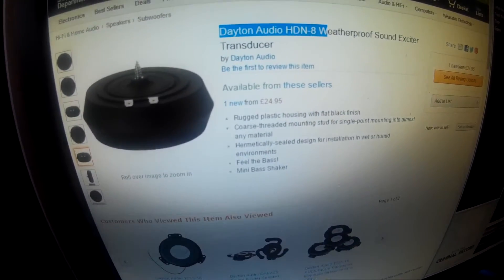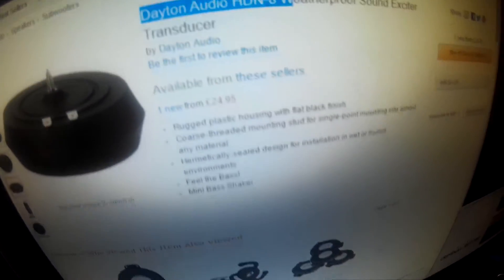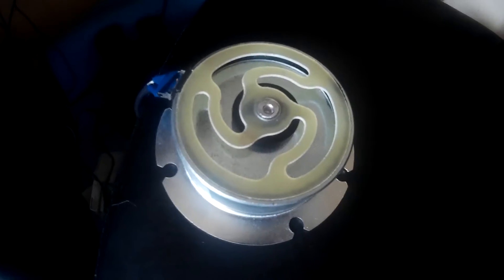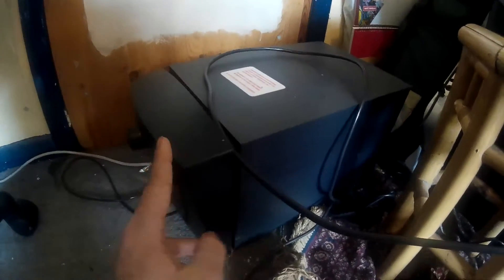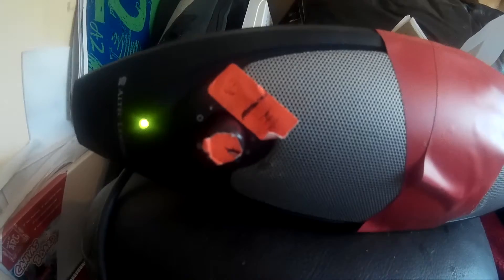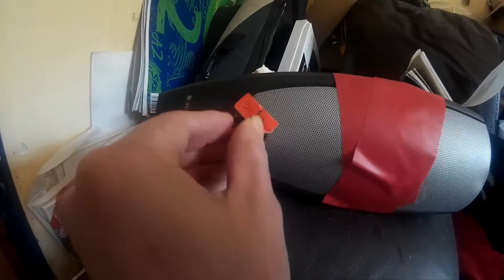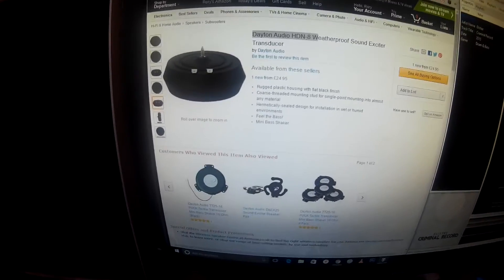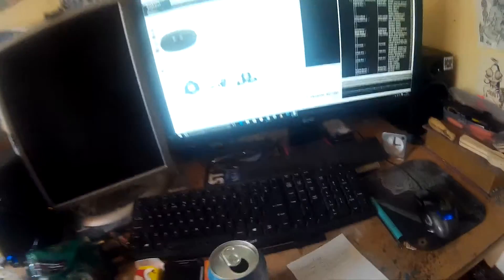How to set up a 100w audio transducer for £25 (Cheap DIY Buttkicker)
This is a simple tutorial on how to set up an audio transducer with a broken 5.1 surround speaker set. You will find loads of old 5.1 speaker sets being sold because of faulty satellite speakers.

An example of a 100w audio transducer.